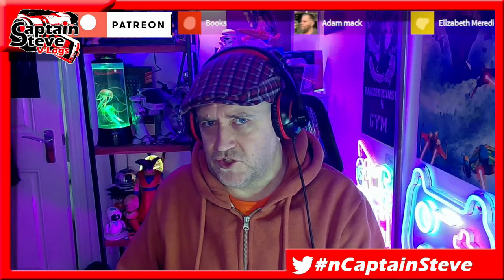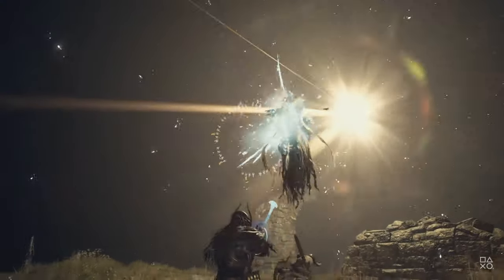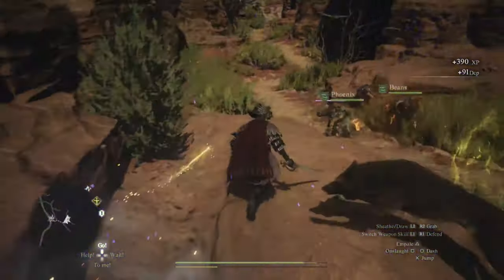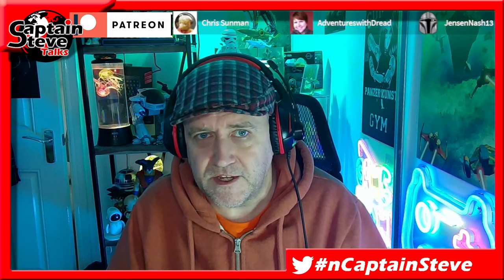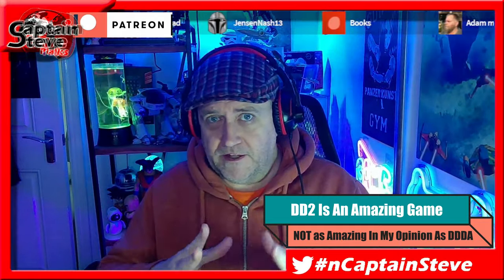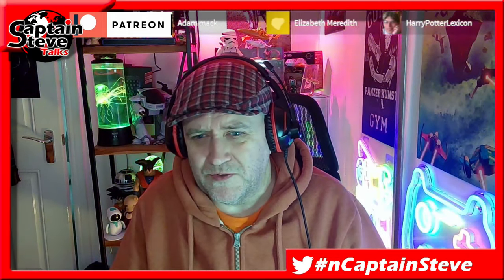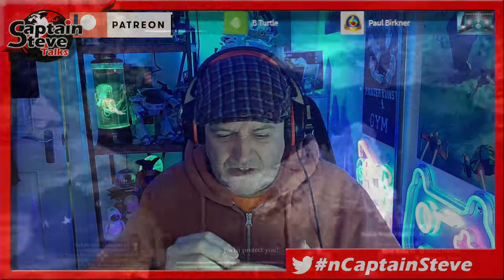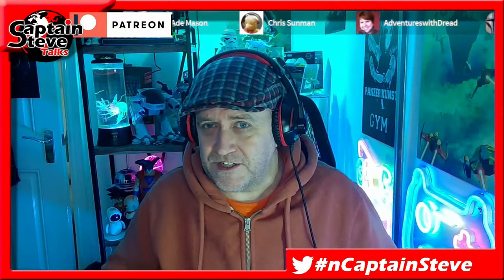Dragon's Dogma 2 - Not Sure I Like It As Much As Dark Arisen - 30 Hours Review - Captain Steve Plays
I was super hyped for Dragon's Dogma 2... I am liking it... just not as much as Dragon's Dogma Dark Arisen... and with it being a fraction of the price of DD2... I would say pick up DDDA for now and wait for DD2 to get some DLC and patches... Here is my current review of DD2 (Once it has DLC I will re-Review it).

Dragon's Dogma 2 is an upcoming action role-playing game developed and published by Capcom. A sequel to Dragon's Dogma, the game is scheduled to release for PlayStation 5, Windows, and Xbox Series X/S on March 22, 2024. Dragon's Dogma 2 - Getting to Battahl With No Permit - Captain Steve Plays - DD2 EP015

PSN ID: NMSA-Cpt-Steve
Pawn ID: K6W2VVTKPD1X